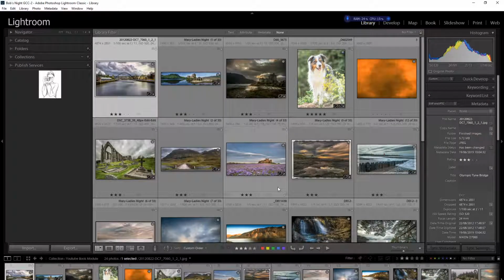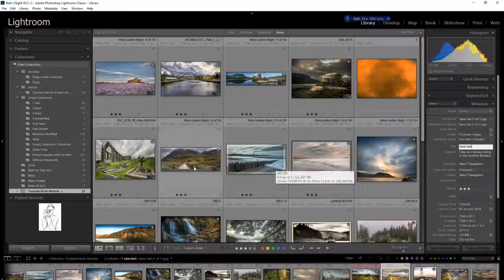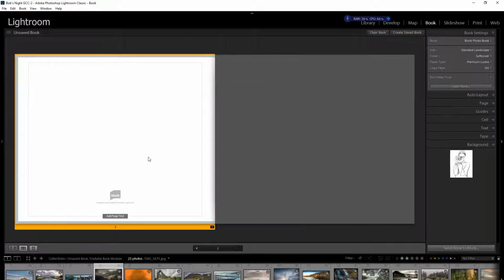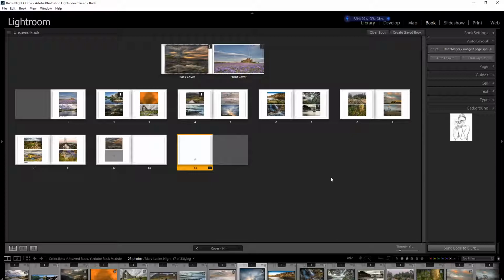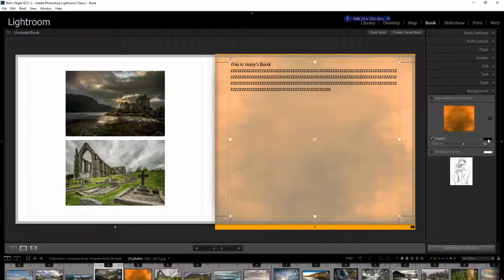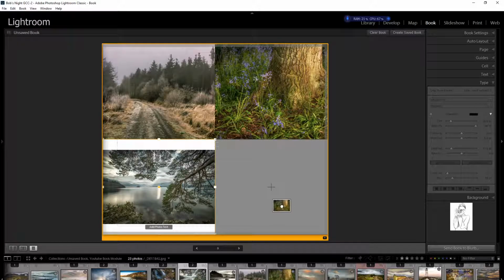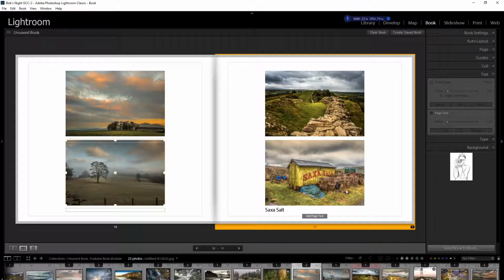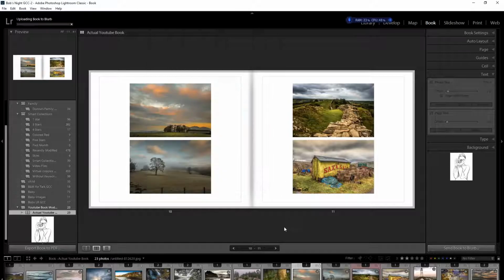How to create a book using adobe Lightroom Classic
This video gives you an in-depth tutorial on how to create a photo book using the book module in Adobe Lightroom Classic.